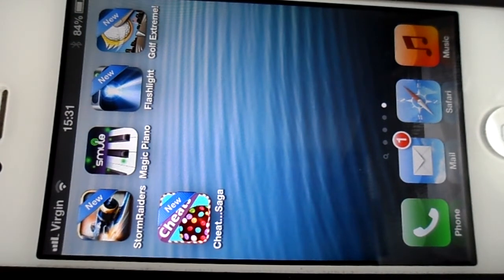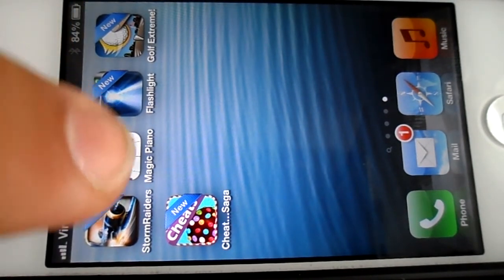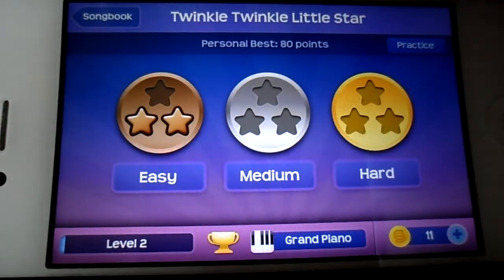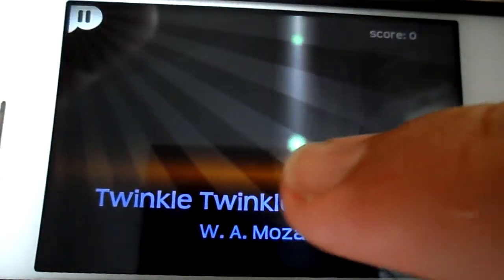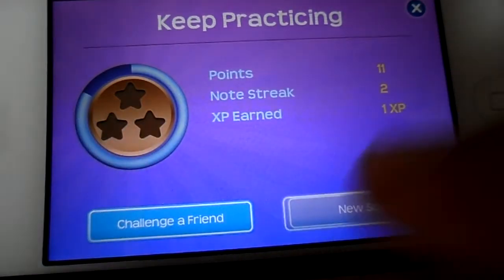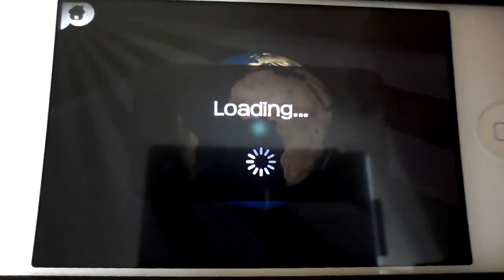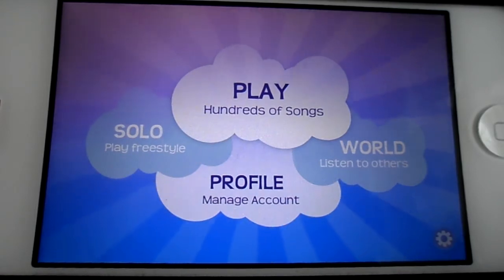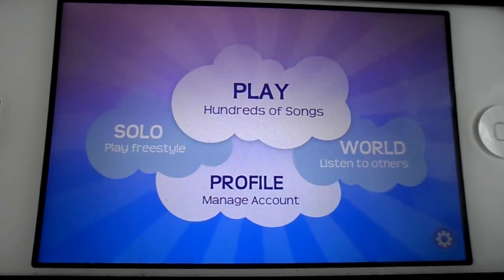REVIEW OF TOP FREE APPLE & ANDROID GAME MAGIC PIANO BY SMULE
THIS IS FANTASTIC FREE ON APP STORE AND GOOLGE PLAY , HAVE A GO.